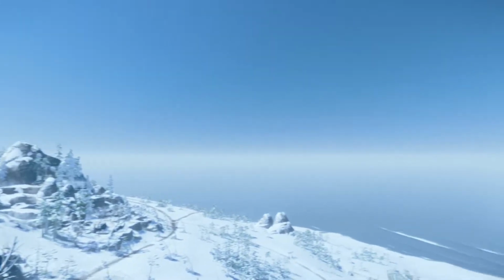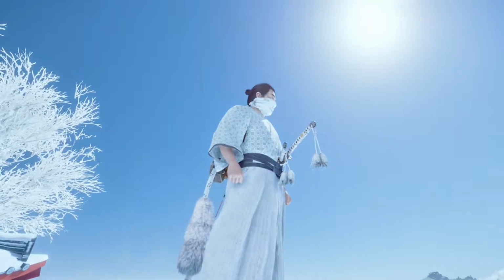1 Spot Photomode Challenge #1: Ghost of Tsushima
The first photomode challenge is here, and despite it's rough completion, I'm glad to officially dive into this new series.

Steam: Invisiblekatana

Shoot me a request to join me for some gaming
PSN: shadowyintern